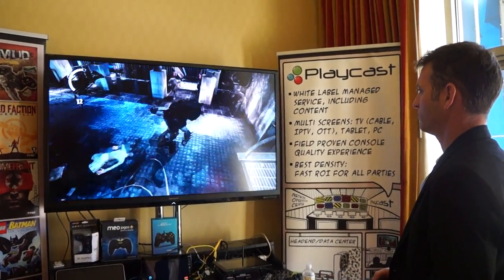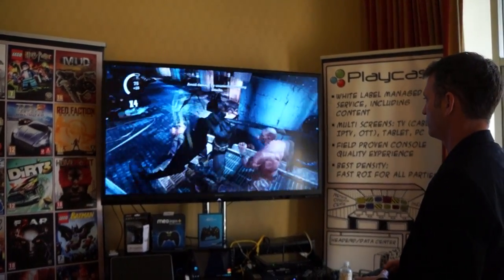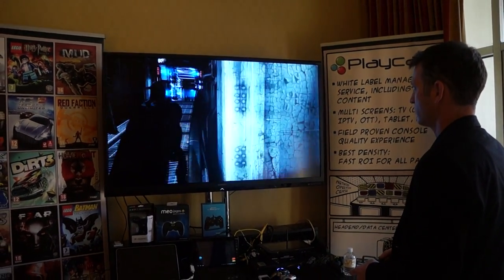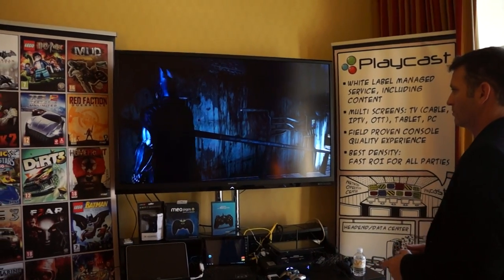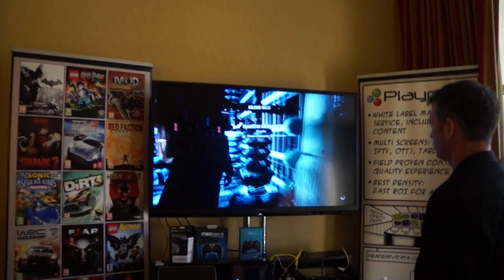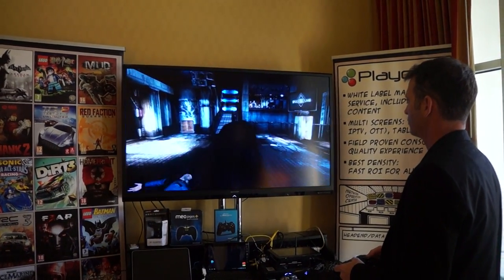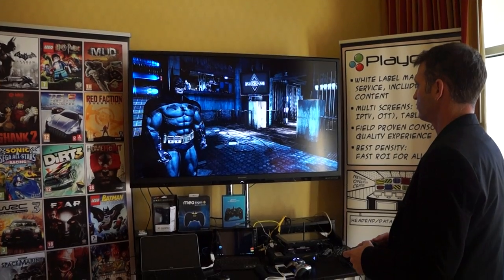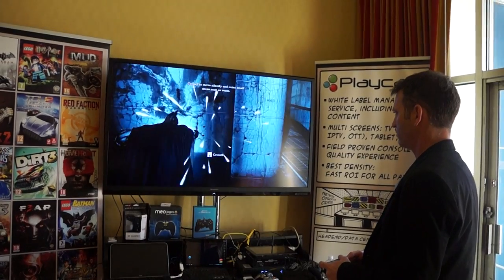Playcast Cloud Gaming Demo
Here, we got a demo of the Playcast cloud gaming service, which should be available in the U.S. by Q3.